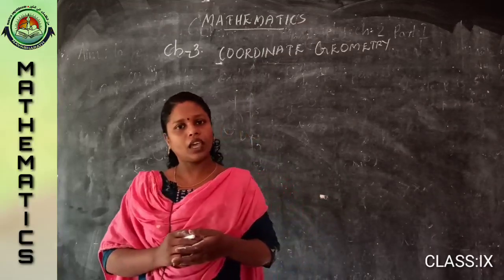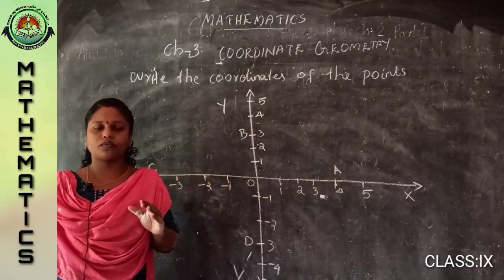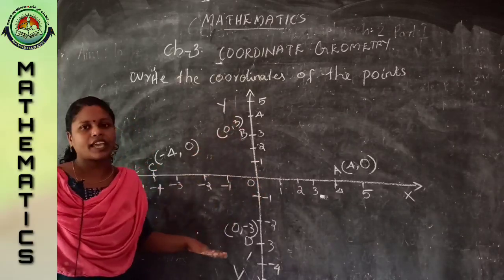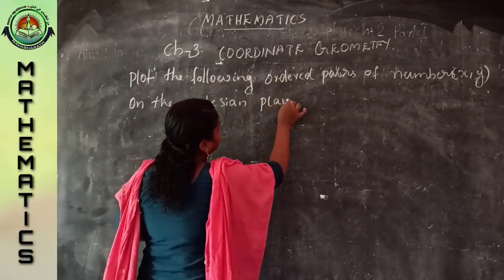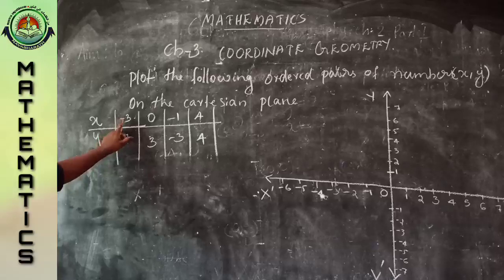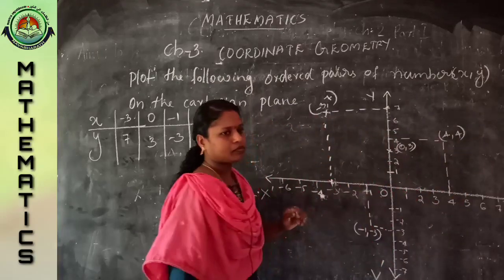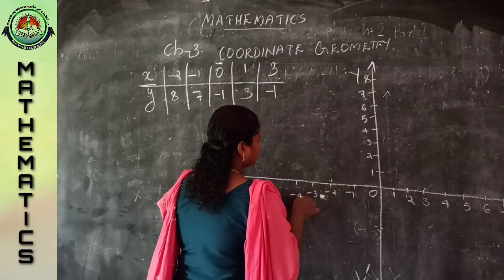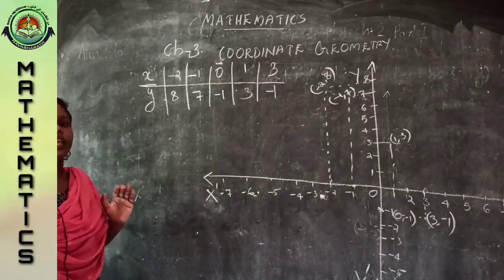Class IX Mathematics Part 2-June 27